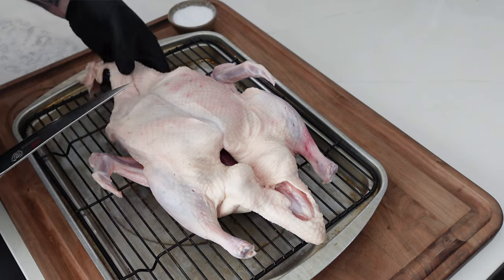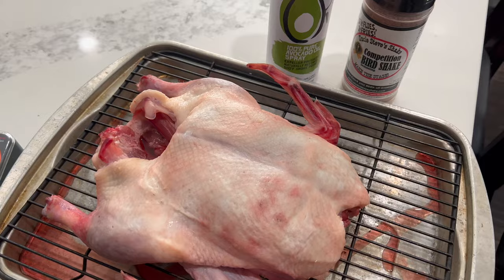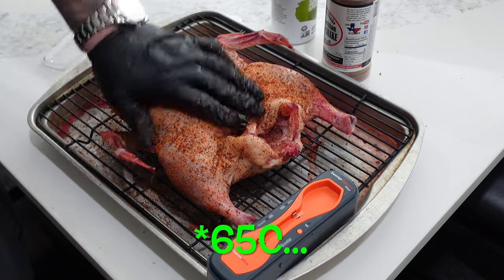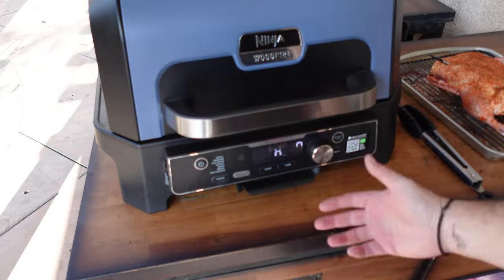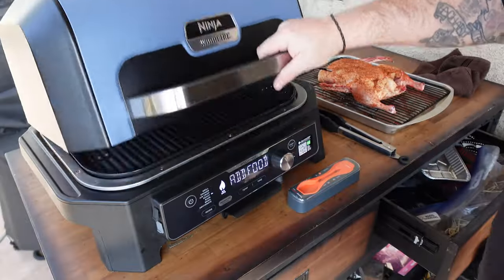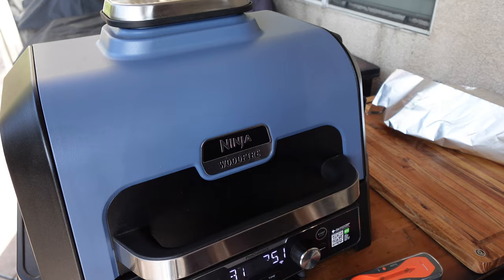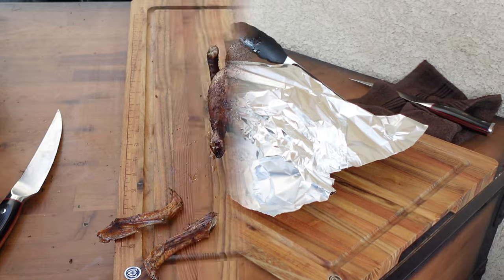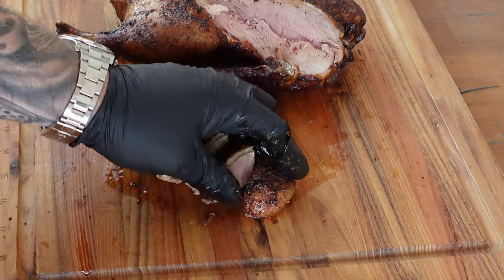Ninja Woodfire Grill Roasted and Smoked Duck!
Ninja Woodfire Grill Roasted and Smoked Duck! We have a whole duck and I'm going to show you how I set it up for ducky perfection!  Follow these simple steps and you'll love this duck!

Kinders Glaze and Sauce:

Links to purchase all of my Video Production Equipment:
A Camera - Sony ZV-1: